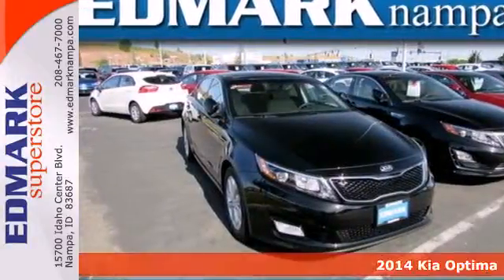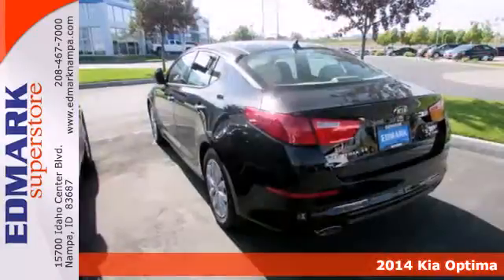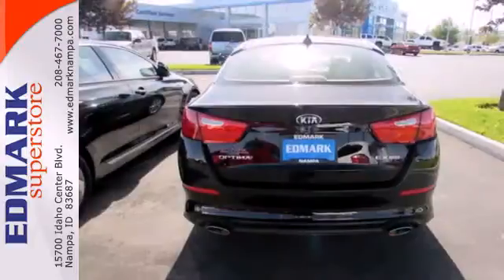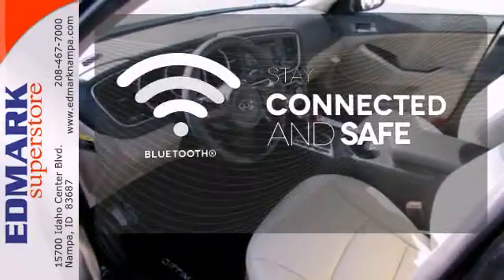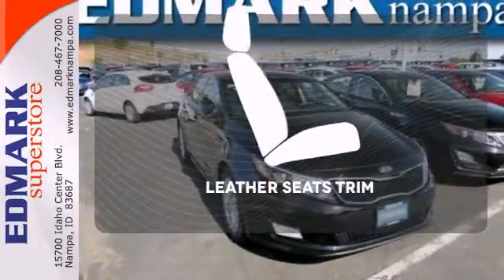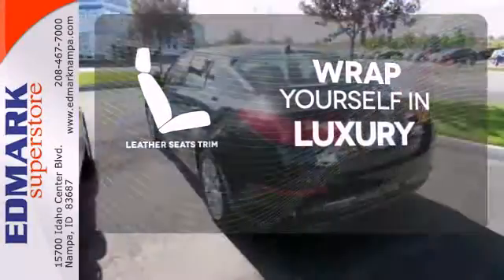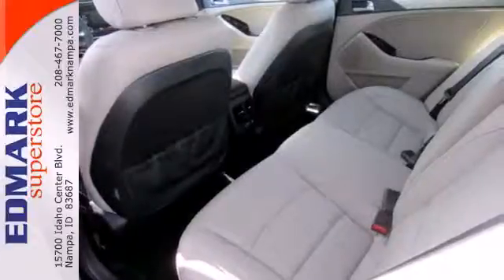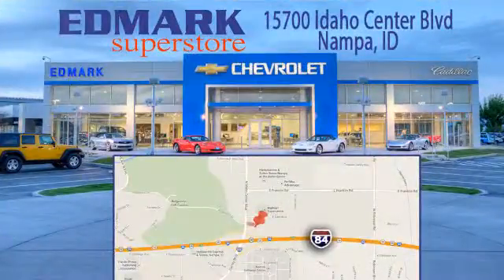2014 Kia Optima BoiseID Nampa, ID #940473 - SOLD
Year: 2014
Make: Kia
Model: Optima
Trim: EX
Engine: 4 Cyl. 2.4 L
Transmission: Automatic
Color: Ebony Black
Interior: Beige
Stock #: 940473
OEM Certified: C. Imagine yourself behind the wheel of this terrific 2014 Kia Optima. This Kia Optima has a great cockpit layout, with all the controls easy to find and right where you need them. This car is nicely equipped.

Address:
15700 Idaho Center Blvd